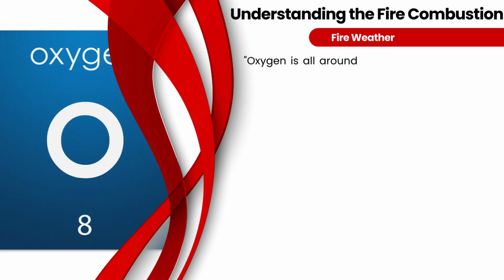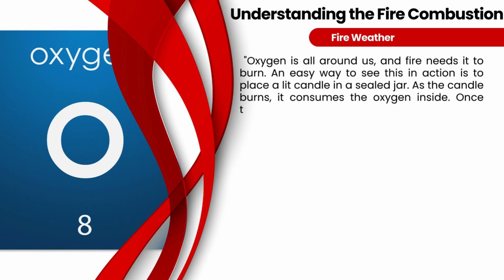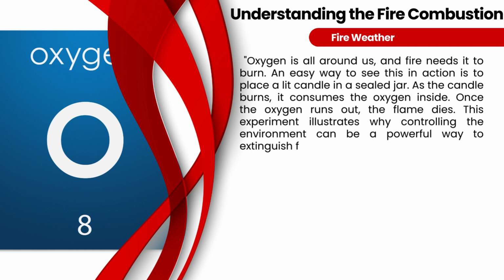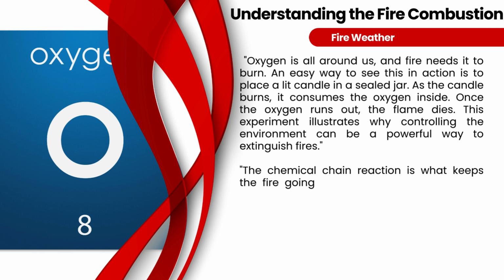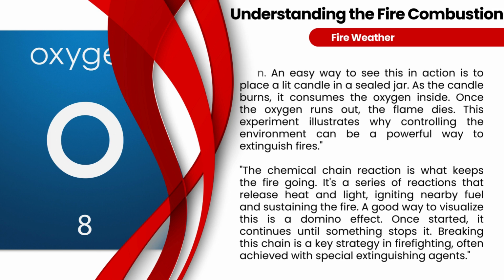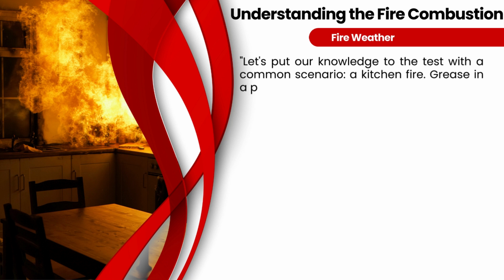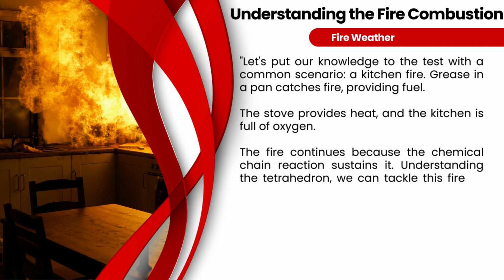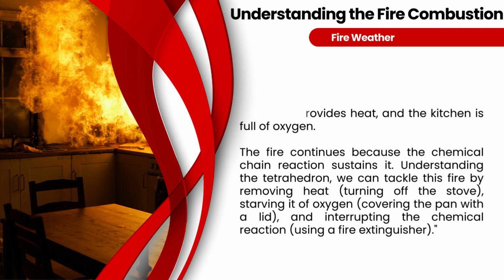Understanding the Fire Tetrahedron - A Comprehensive Guide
Fire combustion is a fascinating and complex chemical process that has intrigued humans for centuries. At its core, combustion is the chemical reaction between a fuel and an oxidizing agent that produces heat and light, commonly observed as flames. To fully understand how fire burns, we need to explore the concept of the fire tetrahedron, an extension of the traditional fire triangle. The fire tetrahedron consists of four essential elements: fuel, heat, oxygen, and a chemical chain reaction. Each element plays a critical role in sustaining combustion, and removing any one of these elements will extinguish the fire.